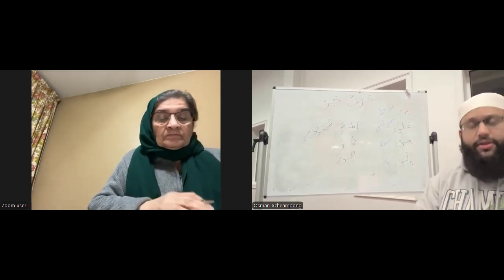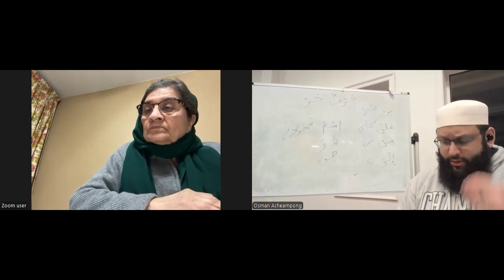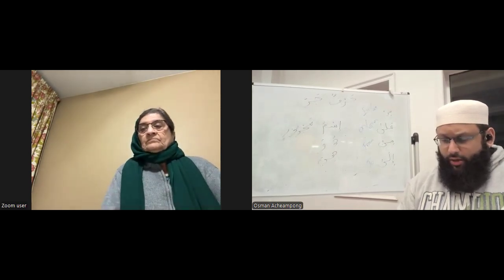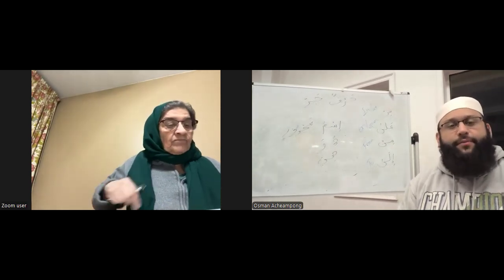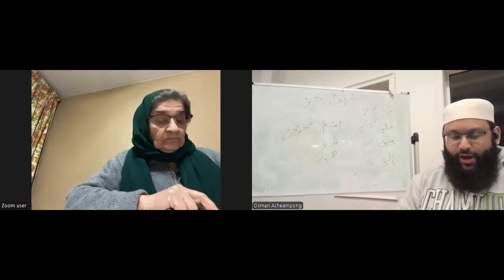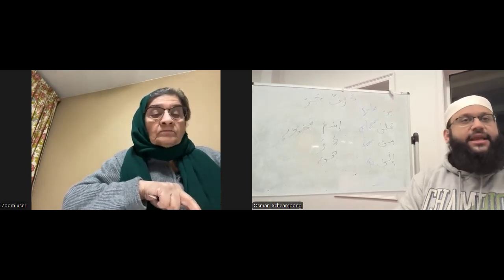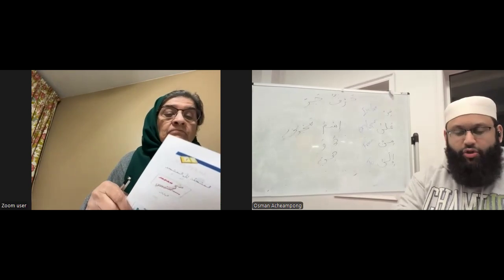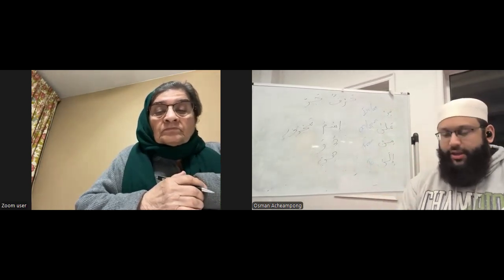Quranic Arabic 101 | Class 4 | Sh. Vajid